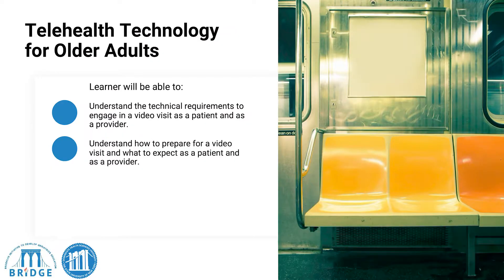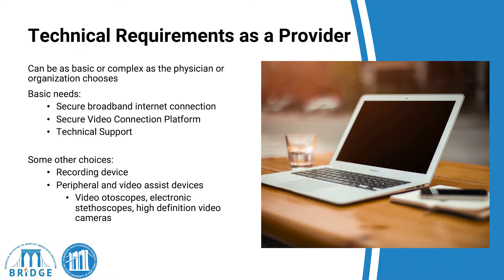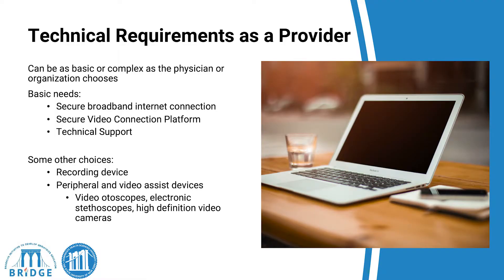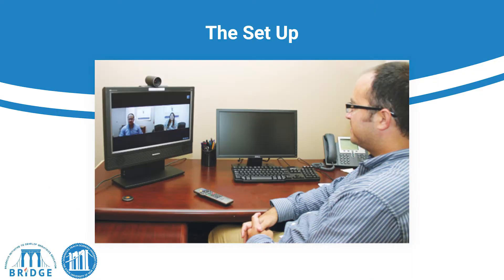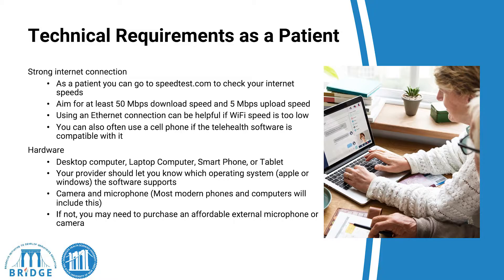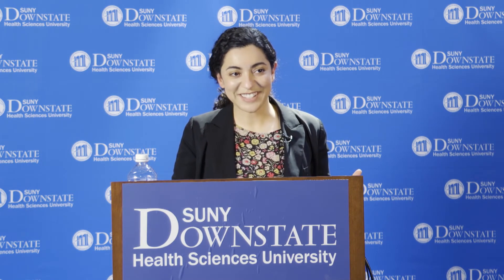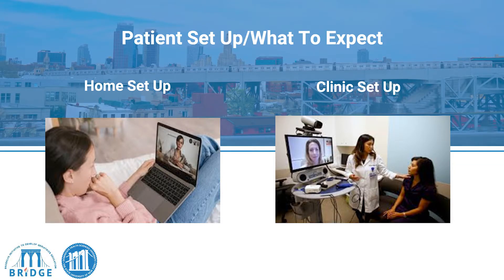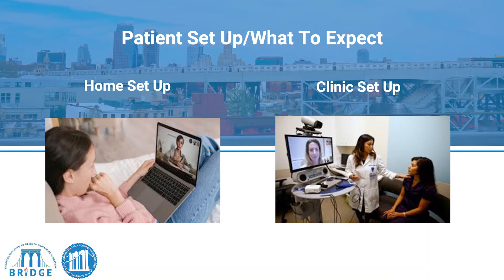Telehealth: What You Need to Know | Part 2 | Telehealth Technology for Older Adults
"Telehealth Technology for Older Adults " is part 2 of a 5 part series covering important topics on telehealth for health providers and community members alike. To take the full course: "Telehealth: What You Need to Know"

In this course, learners will cover topics including telehealth basics and benefits, technology for older adult patients and providers, legalities and risk management concerns for providers, basics of insurance and reimbursements as well as best practices and guides for implementing telehealth for providers.